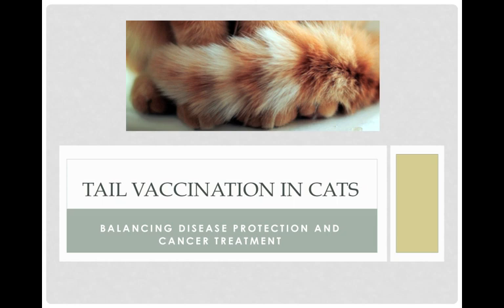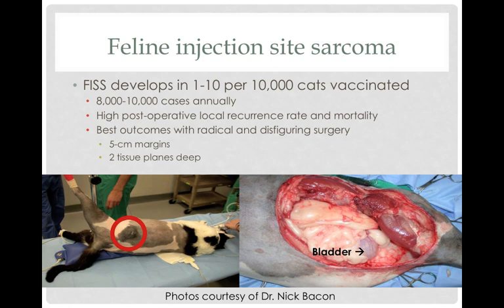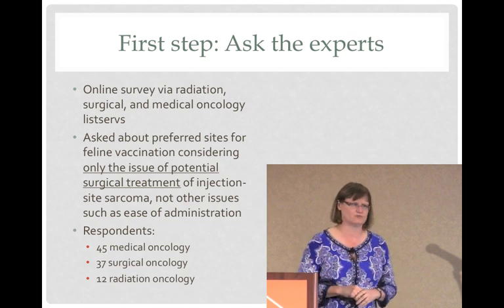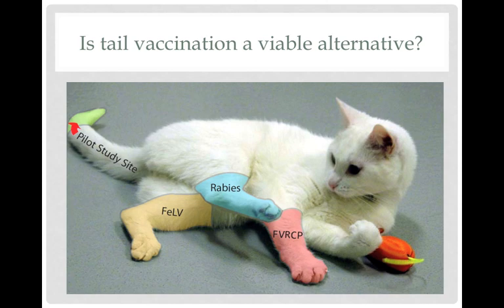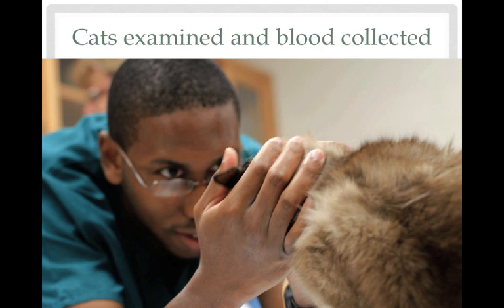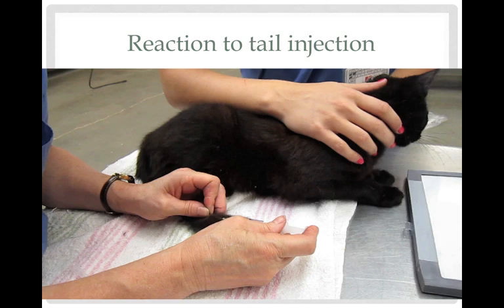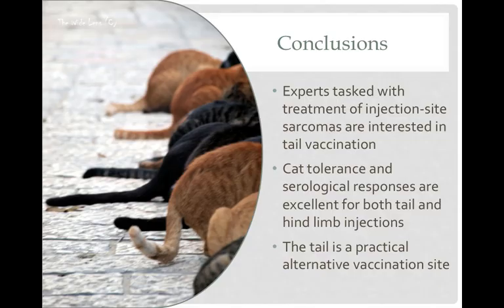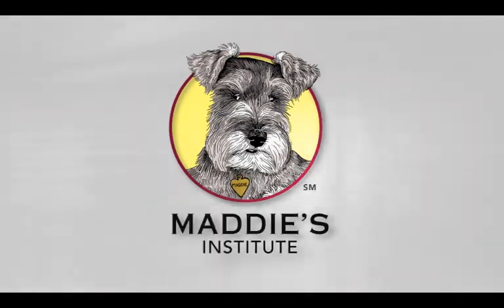Vet to Vet: Tail Vaccination in Cats - conference recording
Dr. Julie Levy, Director of the Maddie's Shelter Medicine Program at the University of Florida, presents research on tail vaccinations in cats, which offer another option to help treat feline vaccine-related sarcomas.  Surprisingly, the cats in this study tolerated the injection well. This presentation is part of the University of Florida's Maddie's® Shelter Medicine Program Track at the 2013 No More Homeless Pets National Conference.